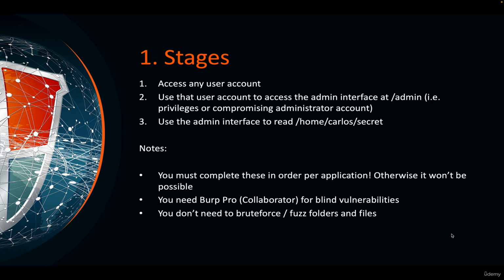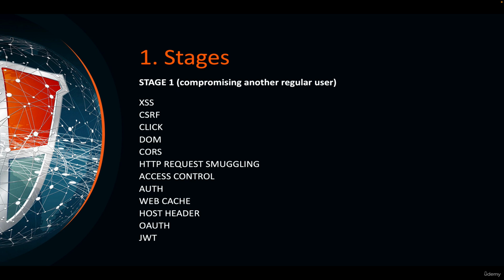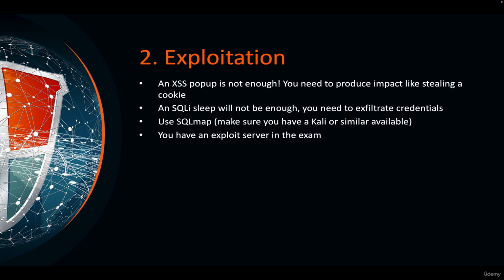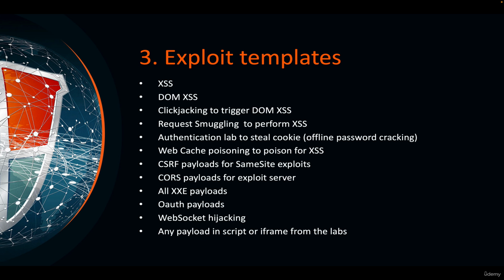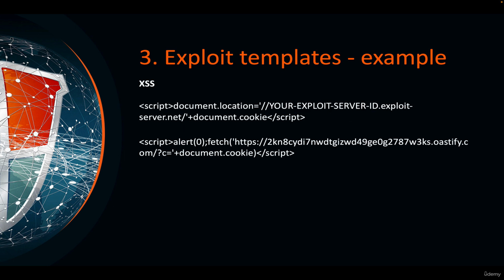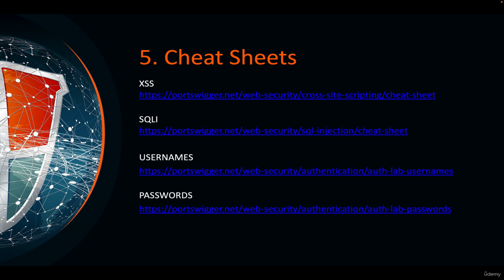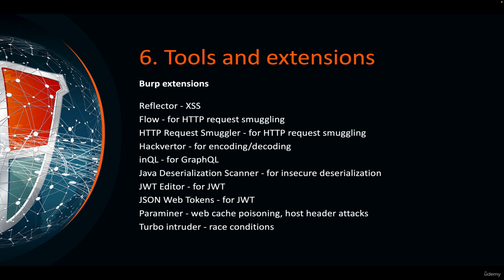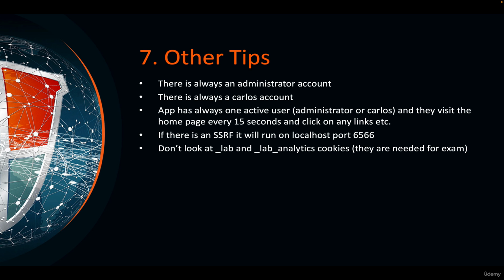Burp Suite Certified Practitioner Exam Preparation Training: The 7 Golden Tips